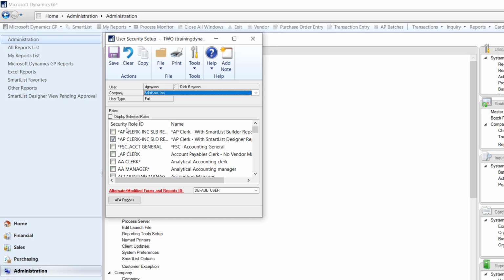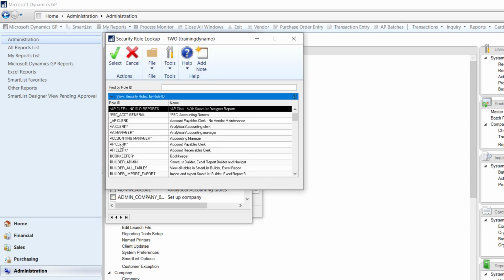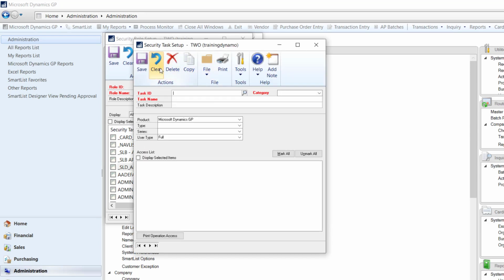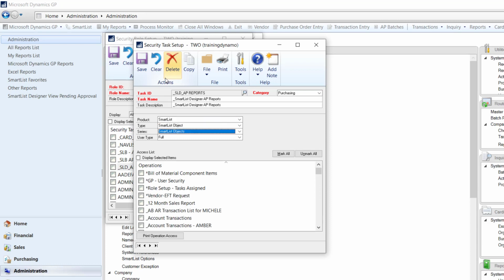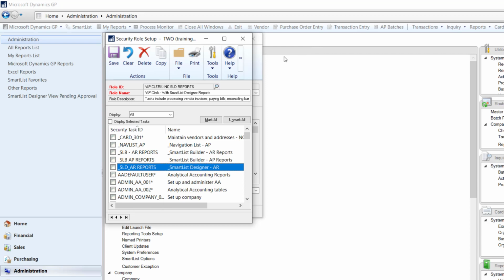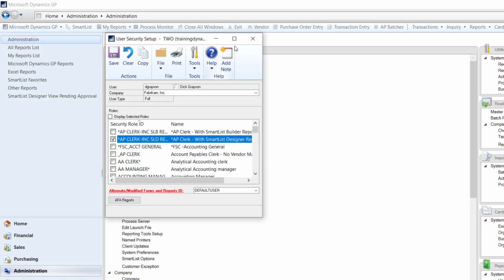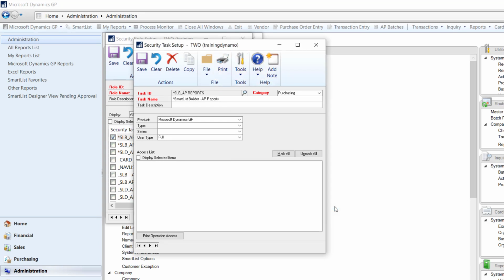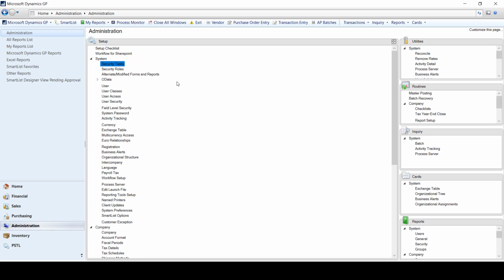Microsoft Dynamics GP - Assigning User Access - SmartList Designer or Builder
Learn how to assign User Access with SmartList Designer or Builder